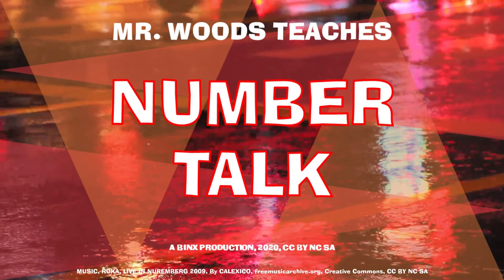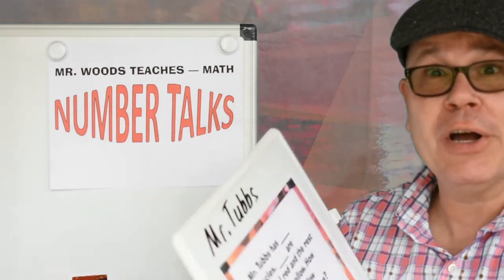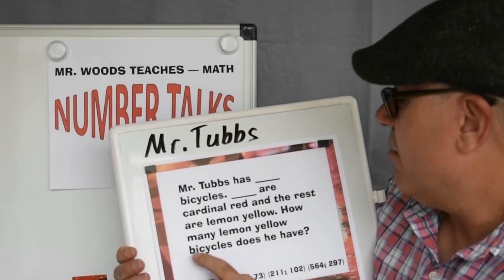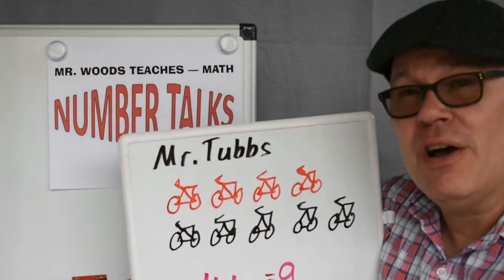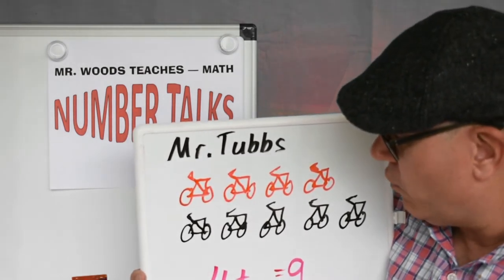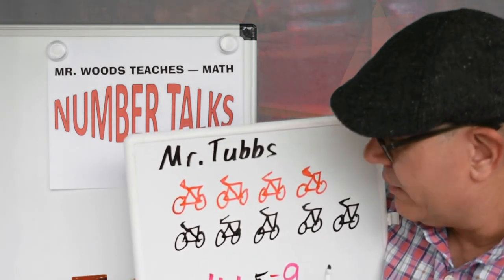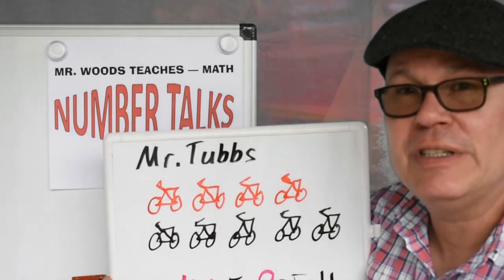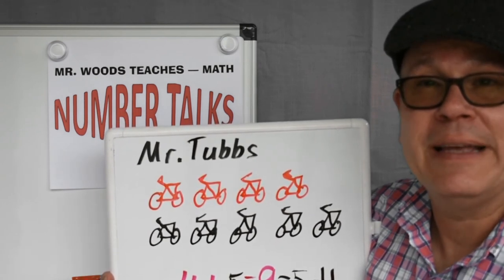Mr Woods Teaches | Number Talks | Talk 19